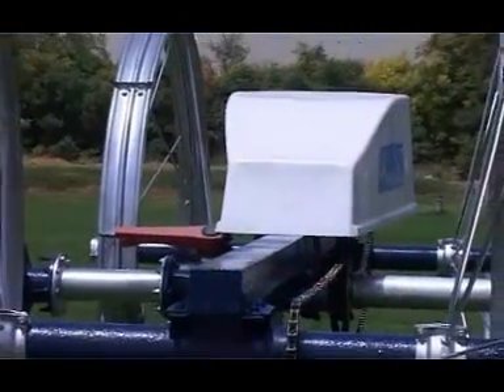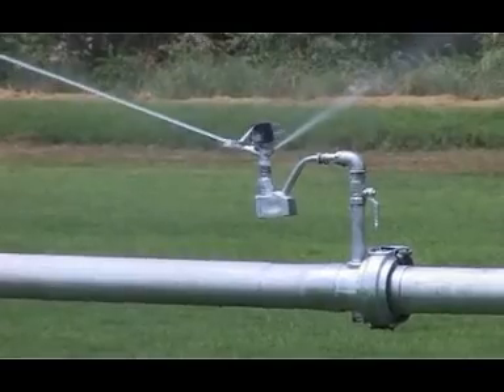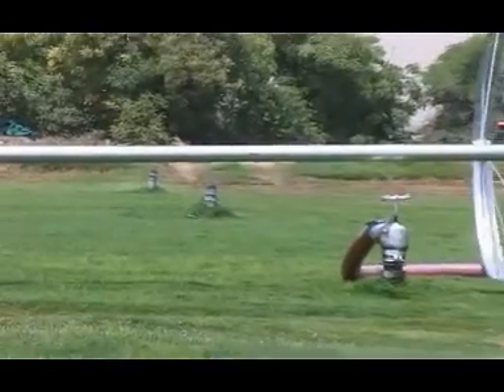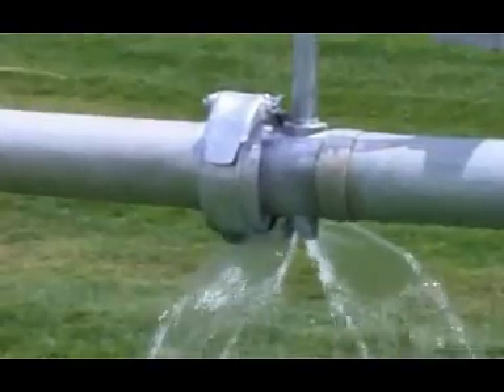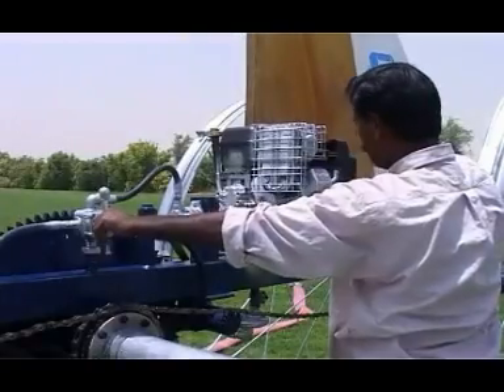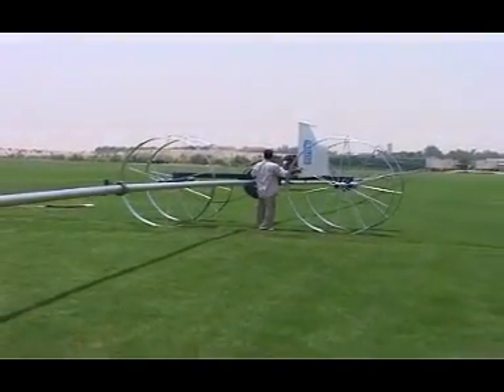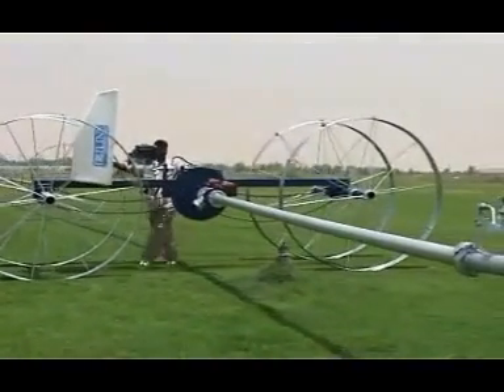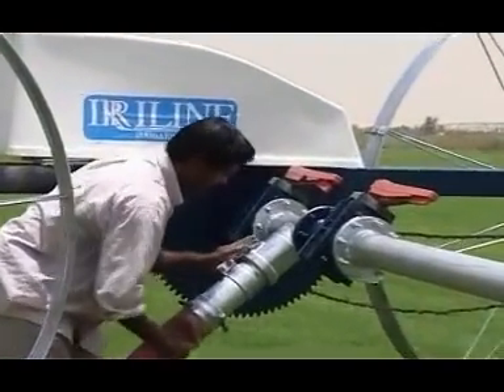IRRILINE SIDEROLL IRRIGATION MACHINE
Side roll is rigidlly coupled high aluminium torque tubes mounted on large wheels with the pipe acting as an axel. The side roll irrigates inplace and it is moved from position to position between irrigation runs. An air cooled gasoline engine provides the required power to move the aluminium sprinkler line across the field. The aluminium pipe is connected to hydrants by a flexible hose. The hydrants are usually spaced every 18 mt ( 60') along the main line. the main line may be located along edge or in the center of the field